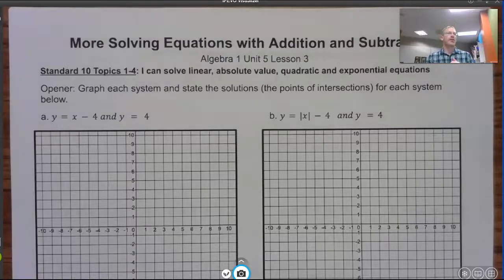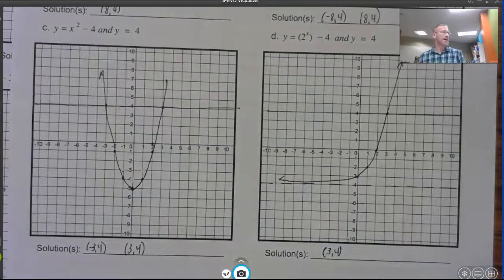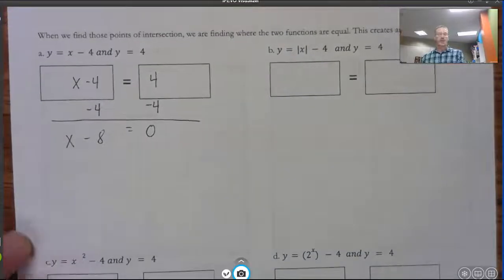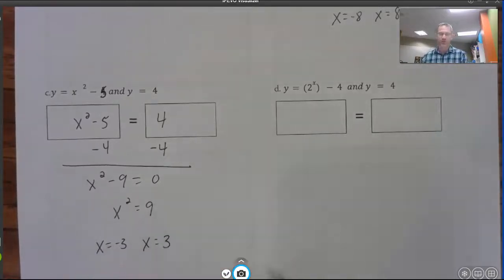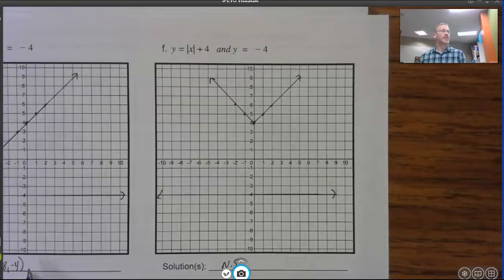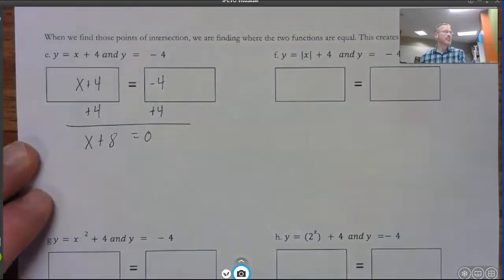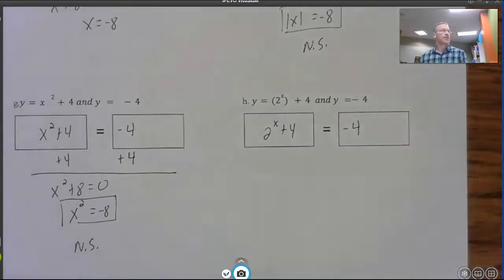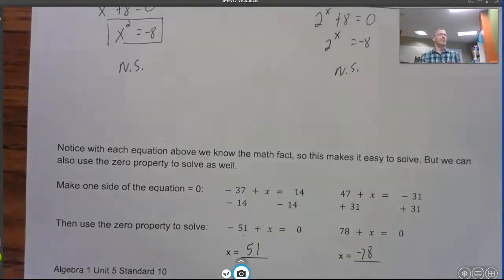Alg 1 U5 Lesson 3 Video